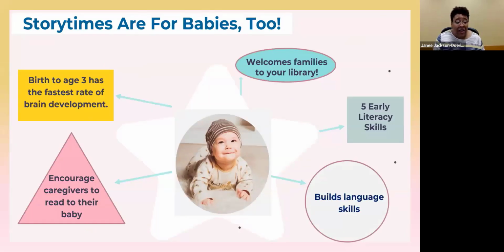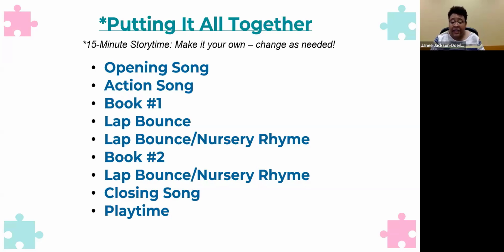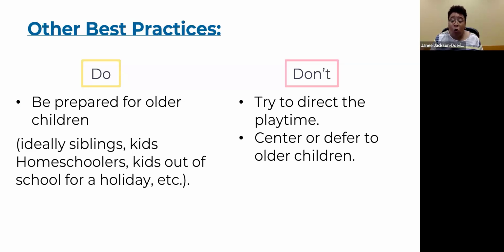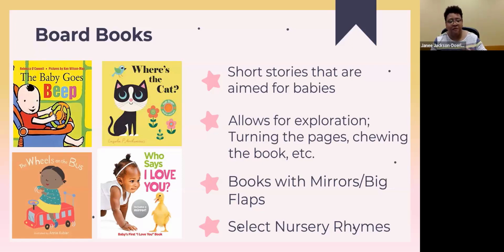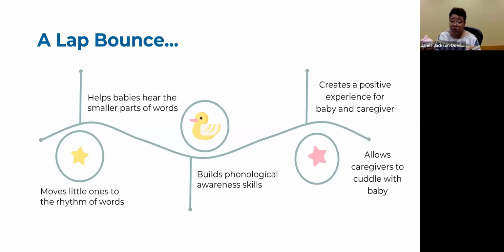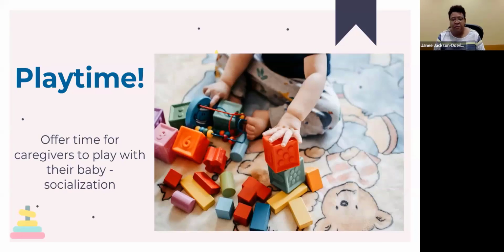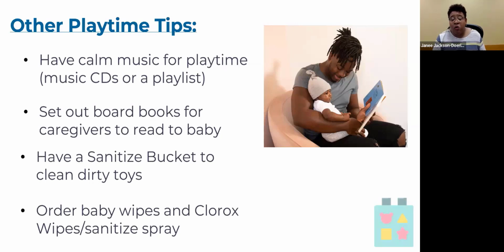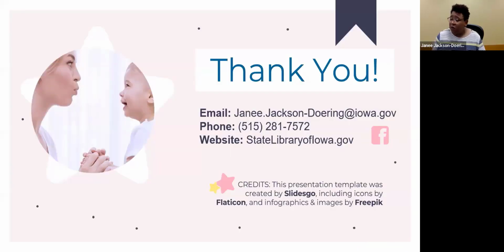Pop YS Live (August 2023): Baby Bounce Basics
Even our smallest library patrons deserve quality programming! This session will teach the nuts and bolts of library programming for babies. What is a baby bounce? Which books are the right books for a baby storytime? How do you keep parents and caregivers engaged? Why are we even doing programming for people who don’t know the ABCs? This program will go over the basics for those who might be new to baby programming, but will also help reenergize veterans.

Pop YS Live is a regular webinar series from the State Library which highlights trends and best practices in services and programming for those working in Youth Services librarianship around the state.